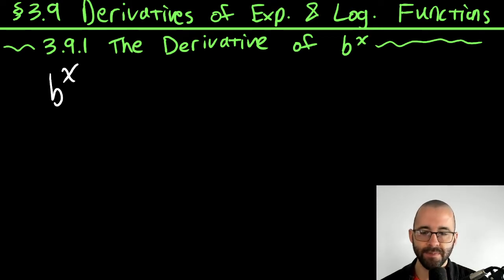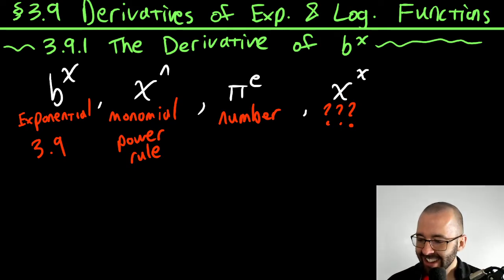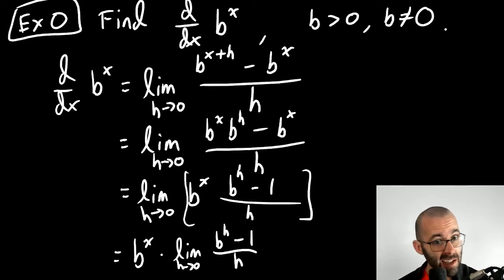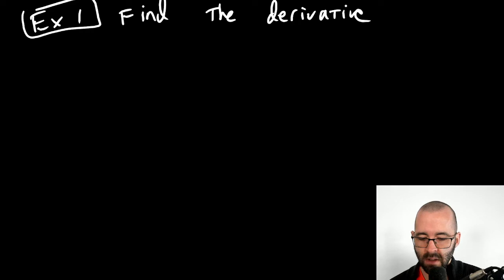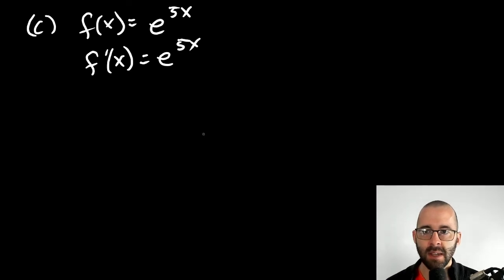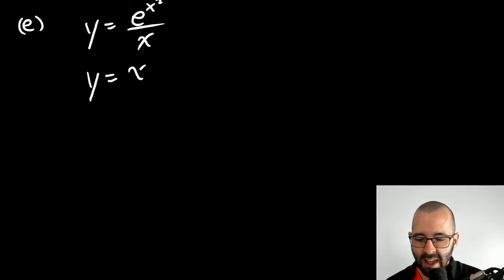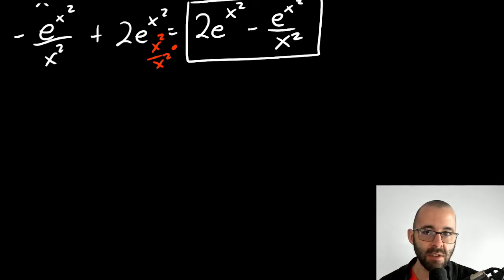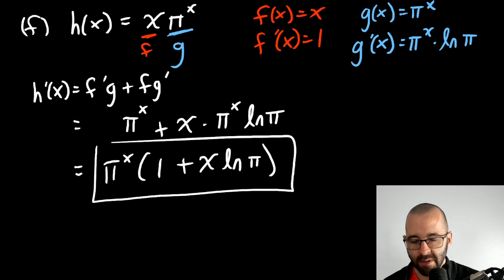3 9 1 The Derivative of an Exponential Function